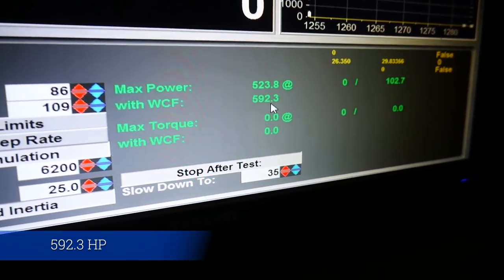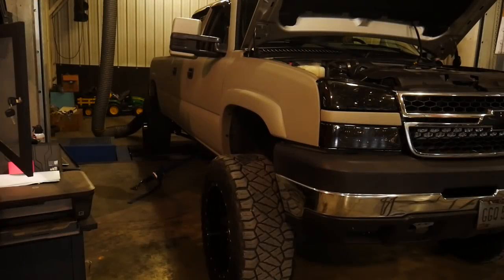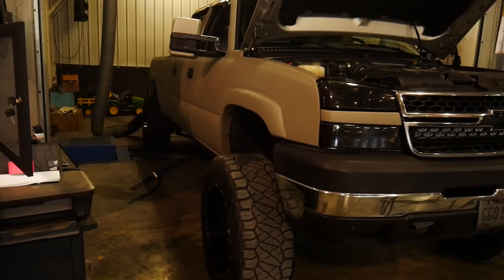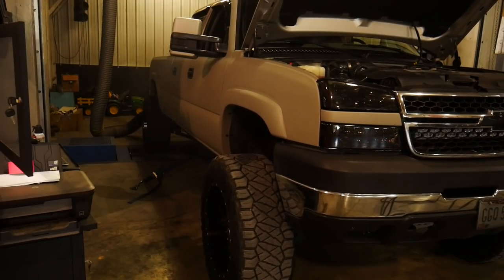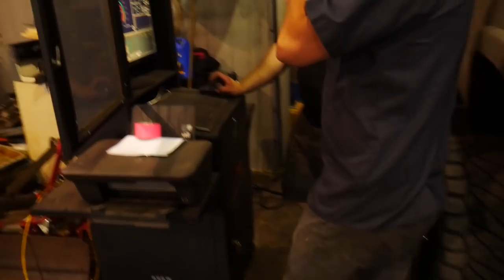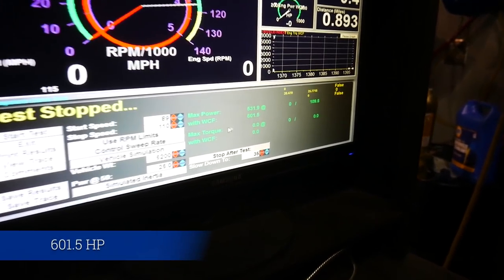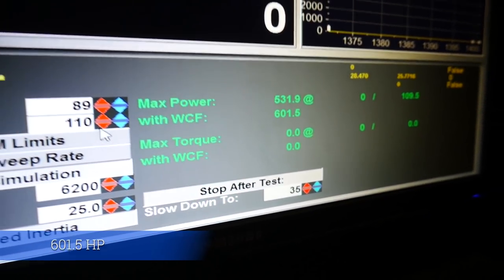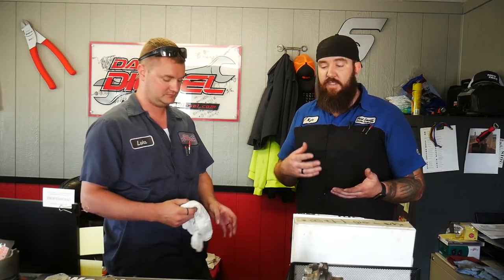DURAMAX DYNO TUNE DAY AT DAYS DIESEL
Finally getting a killer tune put in the truck at Days Diesel in Germantown OH, as well as hooking it up on the dyno to see what some initial power numbers are!

Mail can be sent to:
Rustbelt Mechanic

The Duramax:
7" BDS suspension lift spec'd out with...standard knuckles, upgraded fox shocks, dual steering stabilizers, rear drive shaft carrier spacer, Recoil Traction Bars.
2" Rear wheel spacers
7" Custom Exhaust tip by DCS Custom Fab
60 over injectors with Bosch nozzles by Bitterroot Diesel Porformance